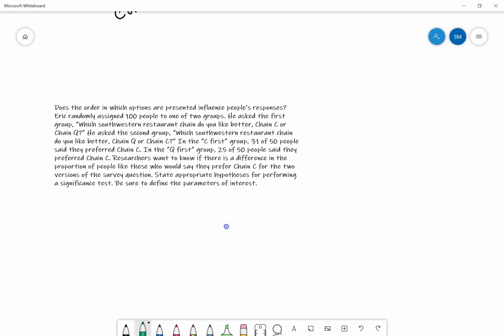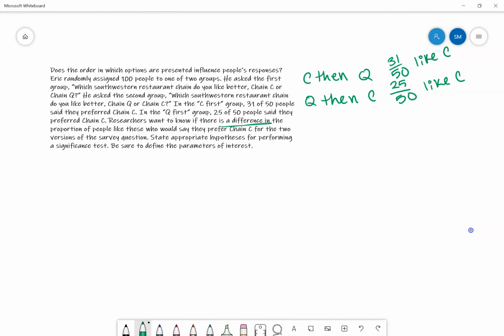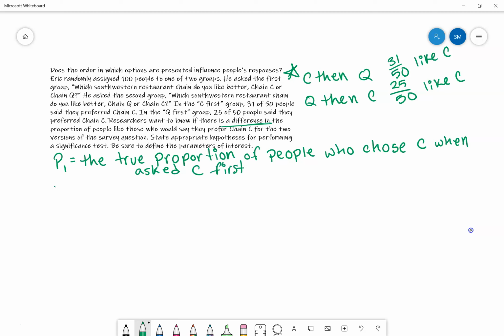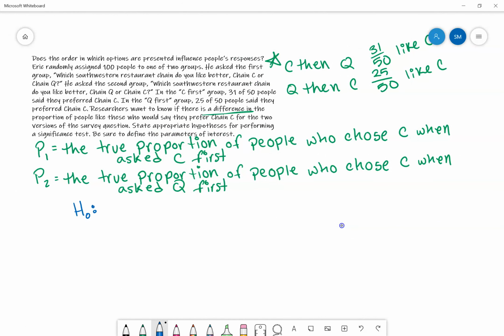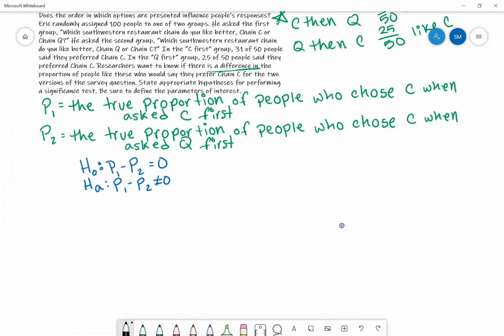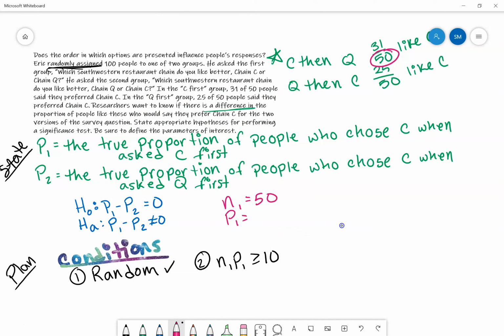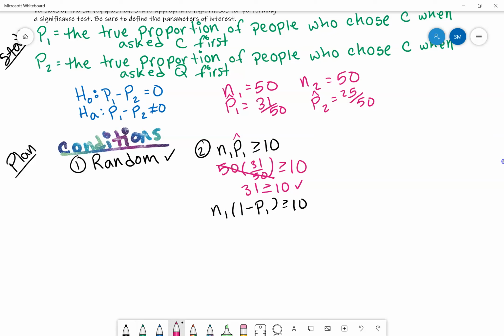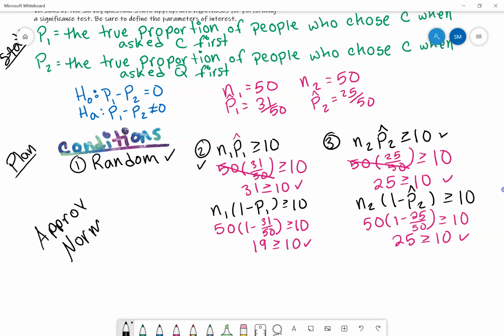W3D1 Extra Example